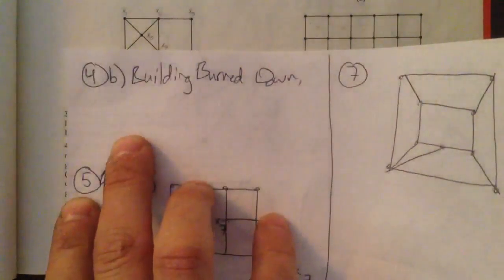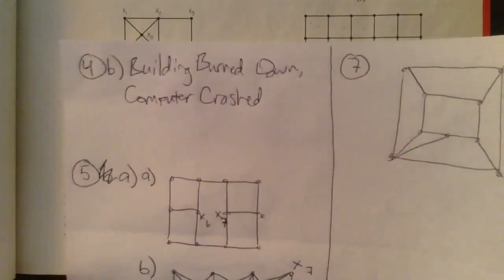Pg. 54 #1-4